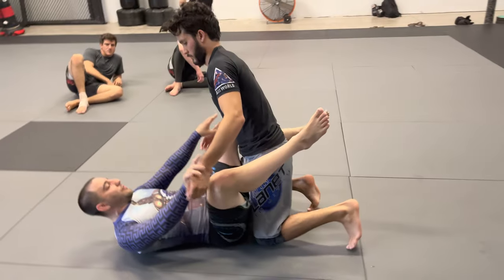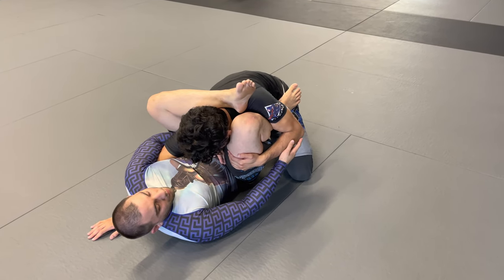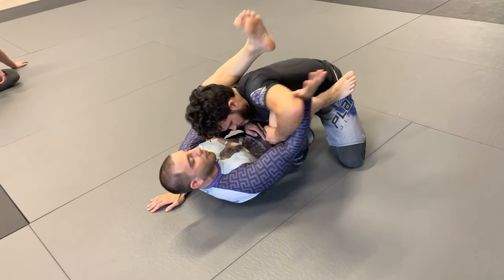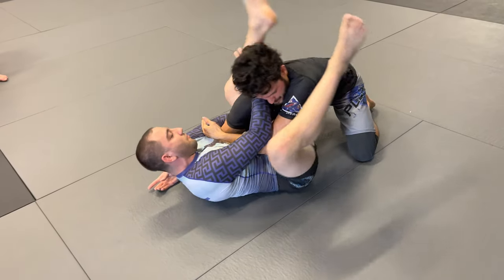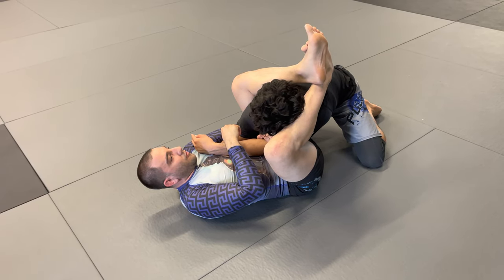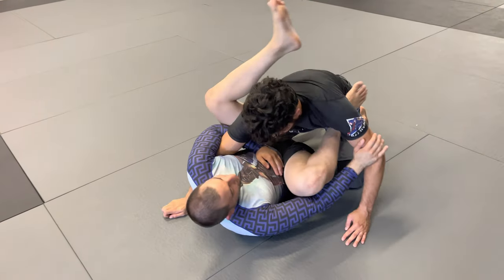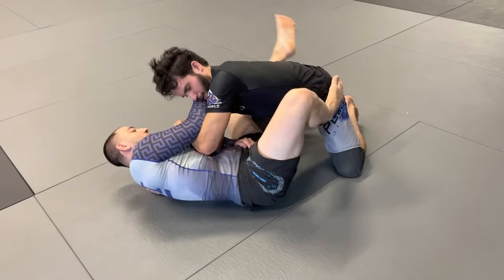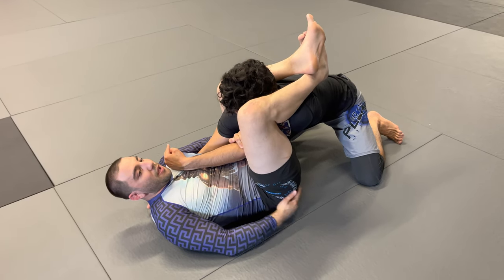How to do an Armbar from Pyramid by Denny Prokopos | Rubber Guard Assassins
The armbar is considered one of the most fundamental submissions in Jiu-Jitsu. There are many videos on Youtube on how to do an armbar, but in this video Denny Prokopos explains how to setup an armbar from guard, or more specifically in the 10th Planet Jiu-Jitsu system, the Pyramid.

► Armbar setup from Pyramid

00:00 - Armbar from Pyramid by Denny Prokopos
00:07 - Begin in closed guard with both hands of your partner on the mat
00:12 - Overhook and control posture of the head
00:18 - Pinch and turn to get to the Pyramid
00:42 - Catch the elbow, then reach for the far shoulder of your partner to secure the arm down the center line
00:49 - Jump to high guard (the overhook side leg goes on top), cross face
00:56 - Armbar (with the overhook still in place) ** Note: the overhook hand grips his partners arm to re-enforce the control **
01:11 - Dead Orchard variation
01:33 - Raise your hips for the Armbar submission from Pyramid

Filmed at 10th Planet Jiu-Jitsu Jacksonville ⚔️